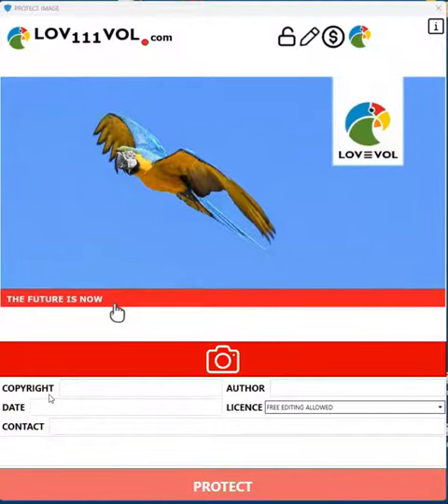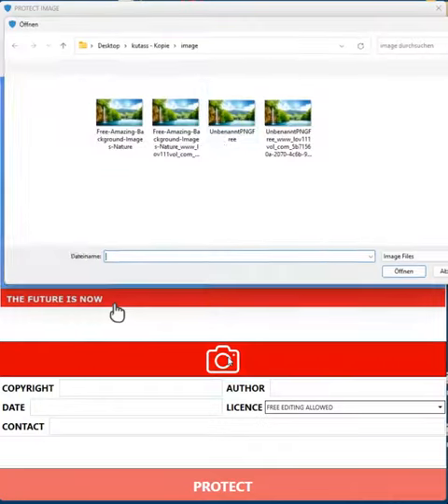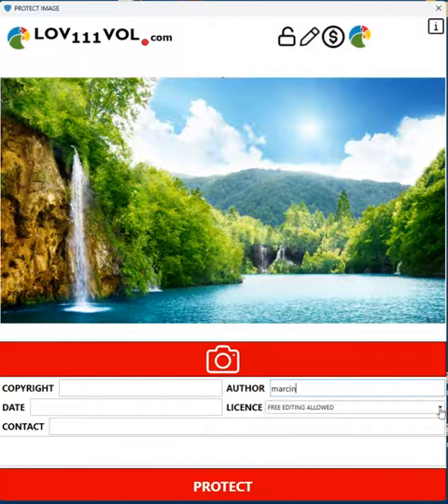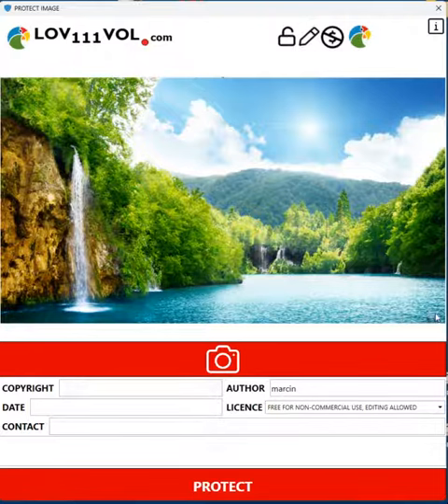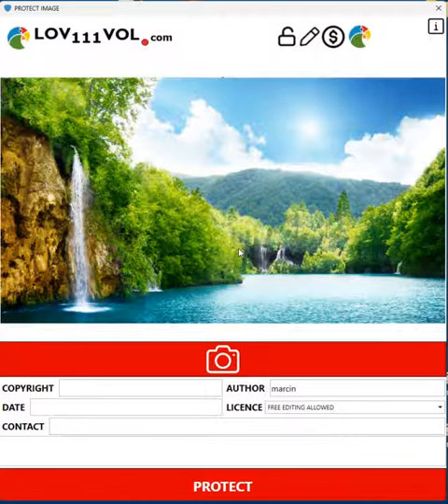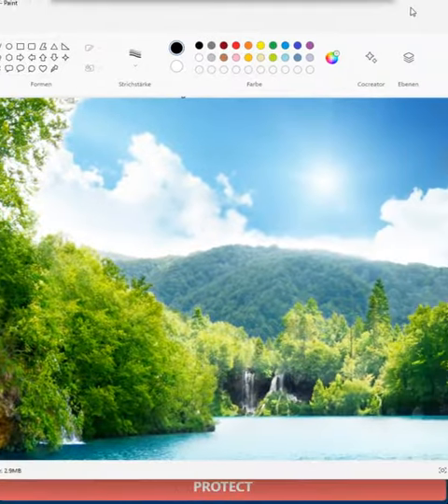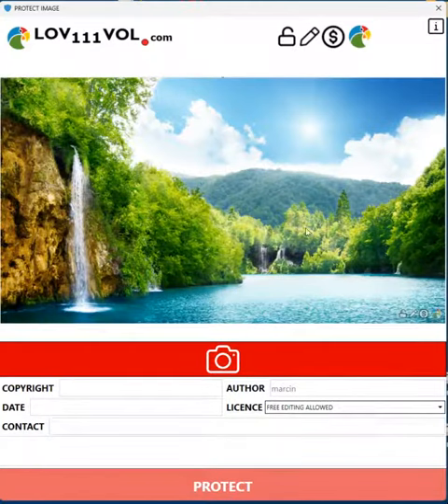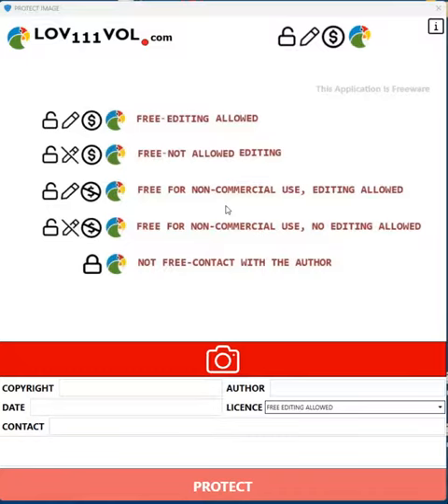How To Protect Photos Using The Small Application. Link To Download In Description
Protecting your photos with watermarks is crucial in today's digital age. Learn how to safeguard your precious photos and maintain control over their distribution with effective watermarking techniques. Explore the importance of watermarking and discover easy-to-use tools and strategies to add watermarks seamlessly to your images. Don't let your creativity be compromised – defend your photos with watermarks today.